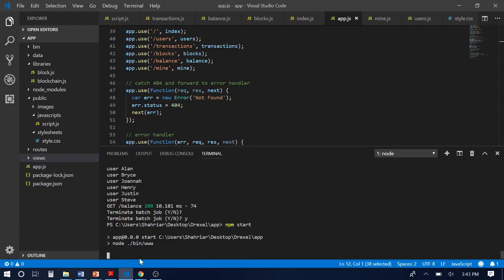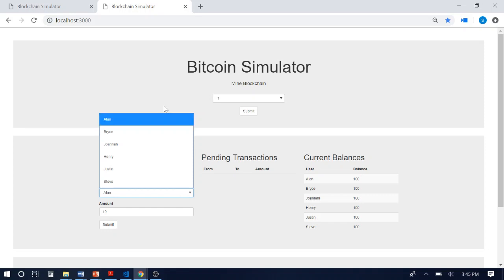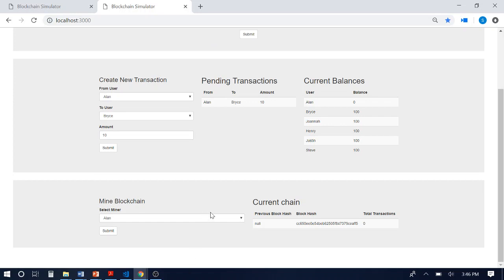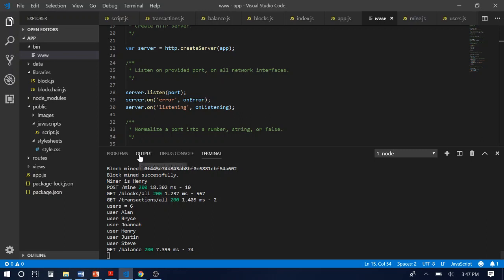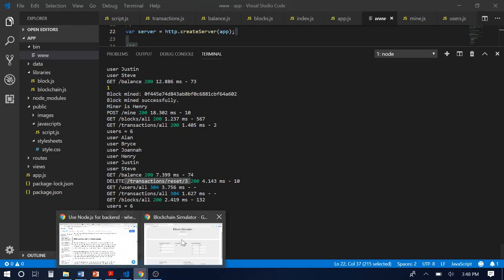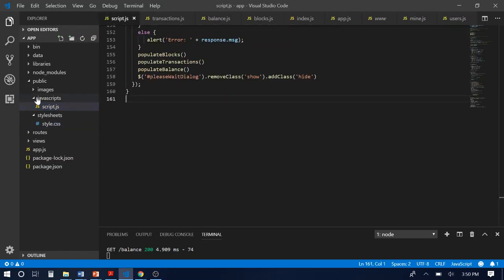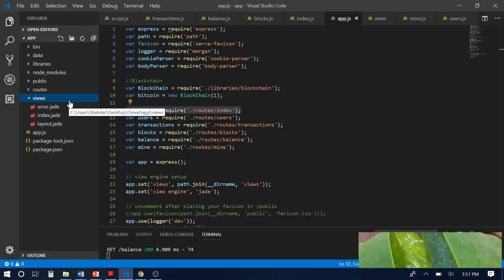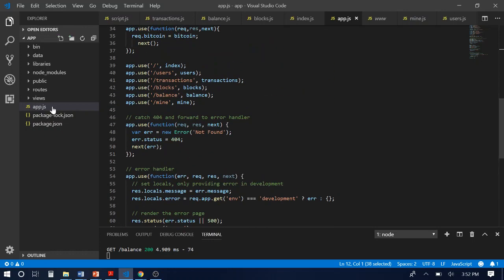Software Design (SE-575) - Blockchain Simulator